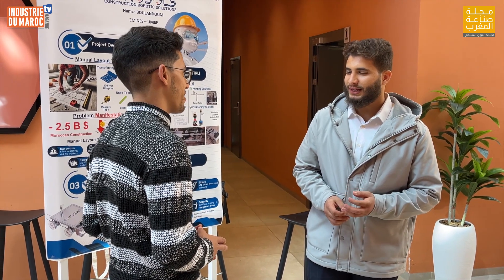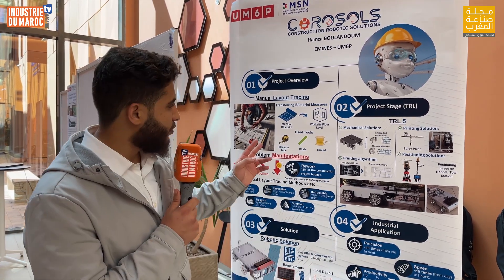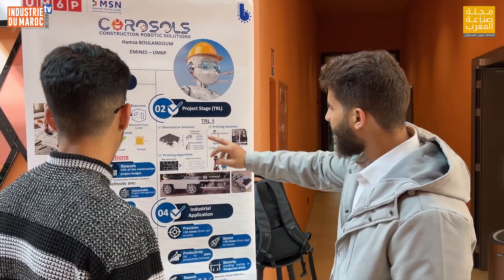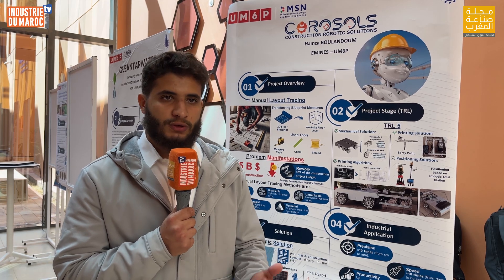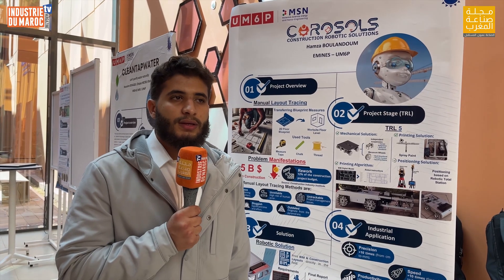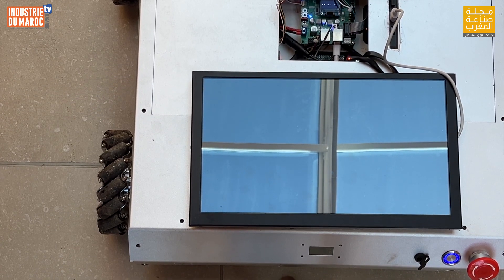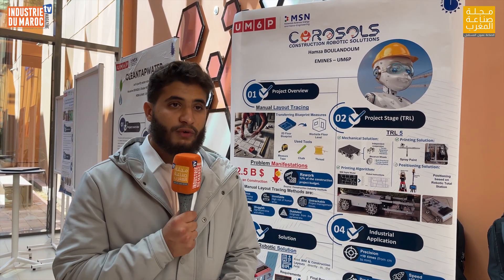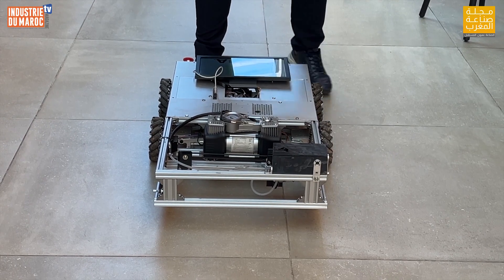Jeune Ingénieur Marocain Révolutionne le Secteur de la Construction